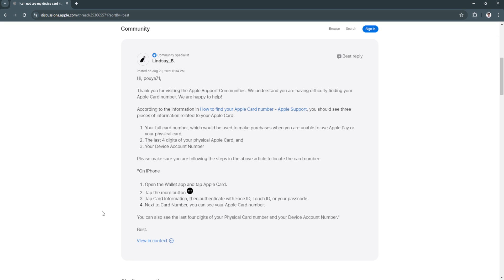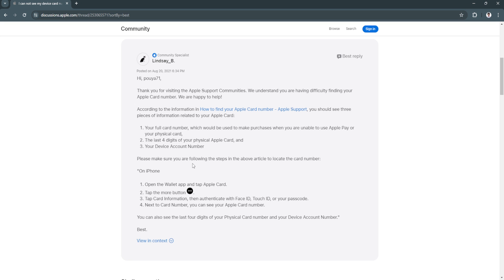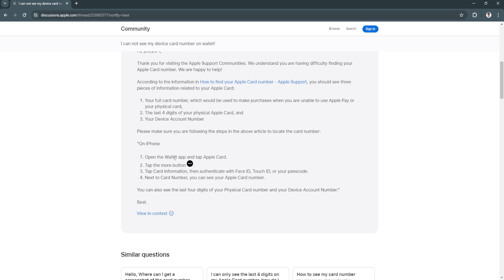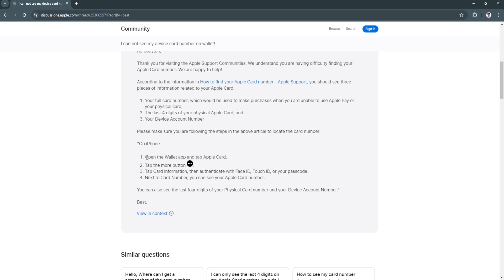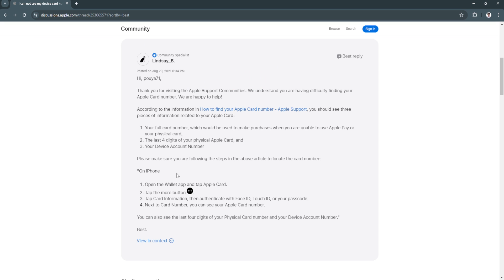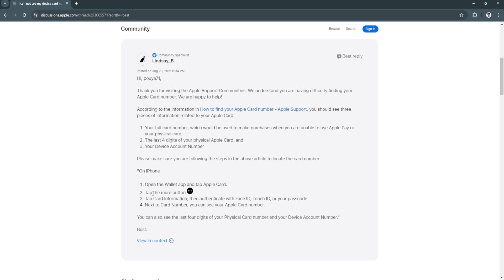How to See Your Card Number on Apple Pay